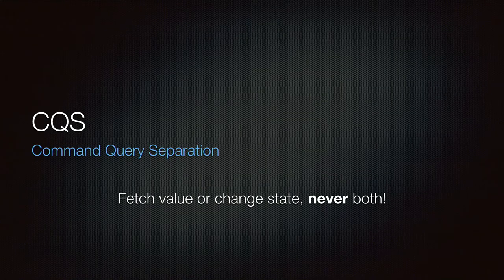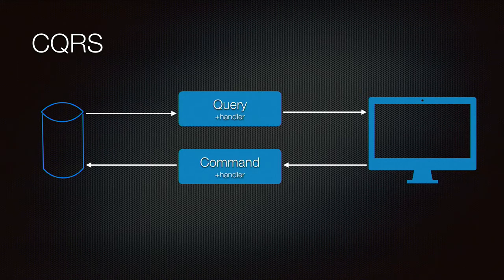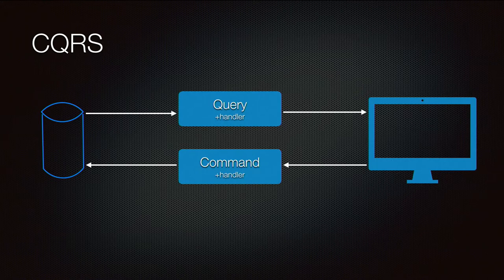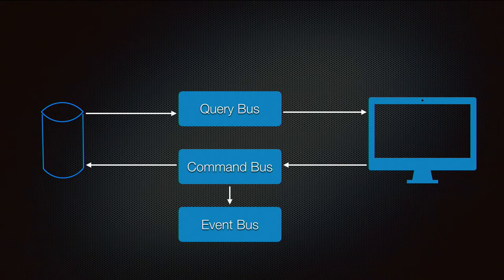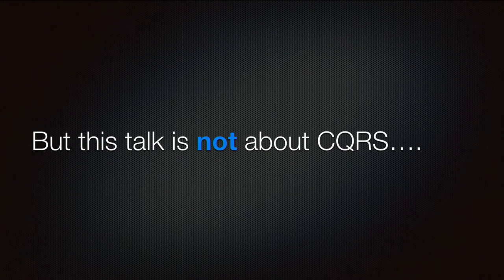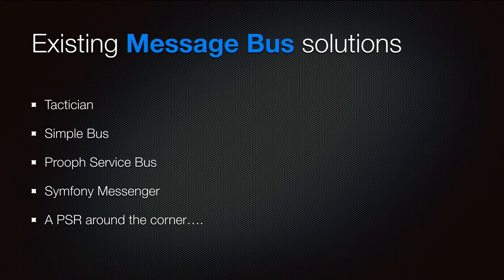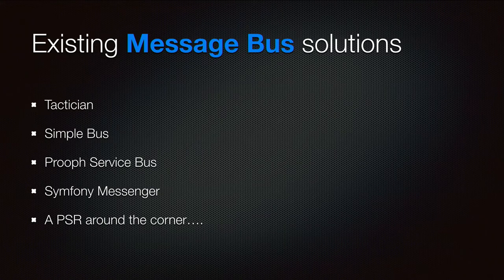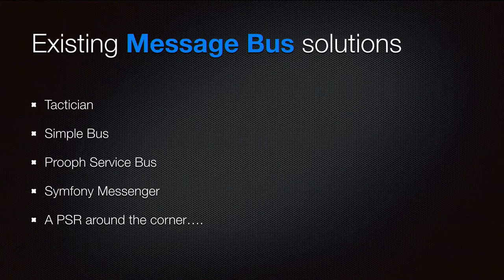Michał Kurzeja - Symfony Messenger w praktyce